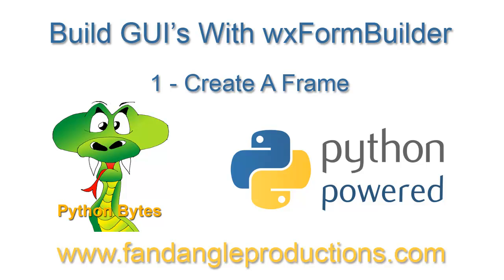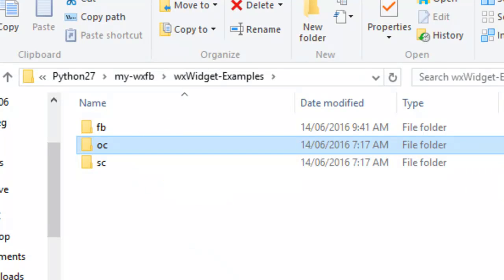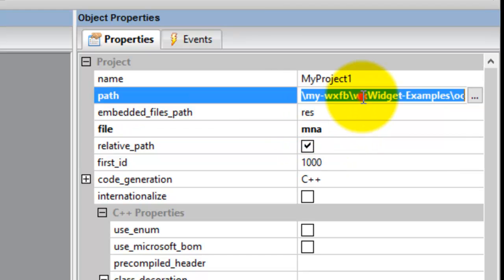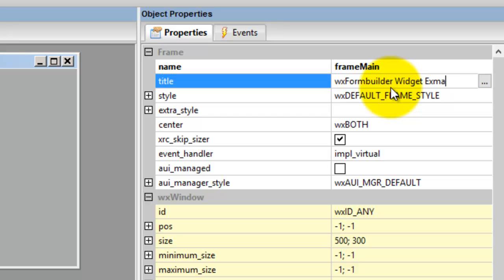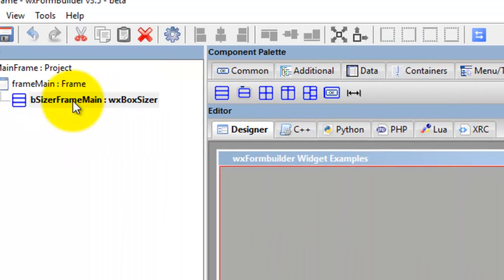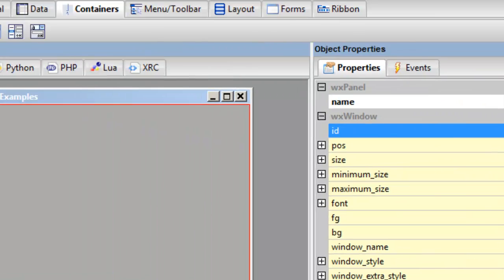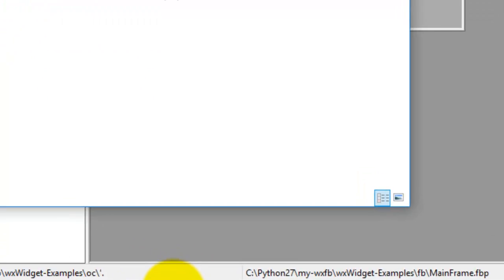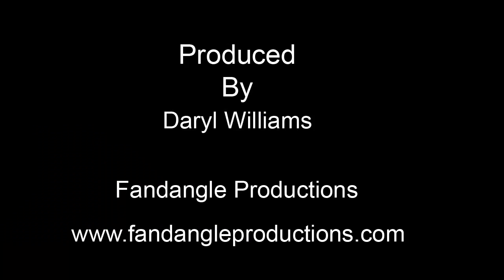wxFormBuilder 1 - Create Frame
This tutorial shows how you can build python GUI's using wxPython widgets in the free wxFormBuilder tool.

Before you can add any widgets to your application, you need to create a frame with a panel.